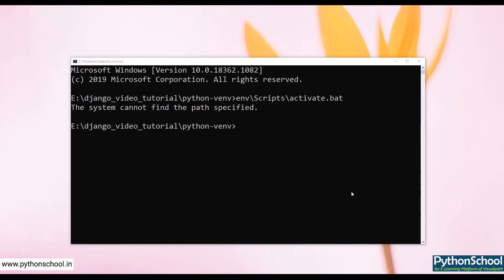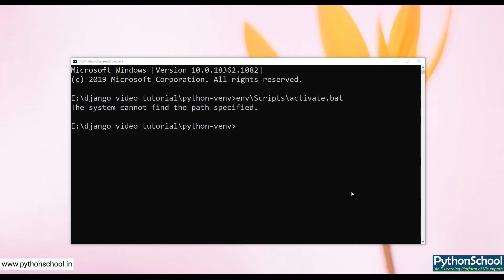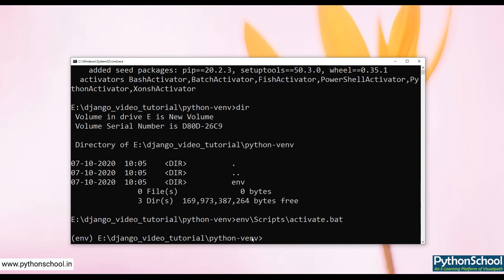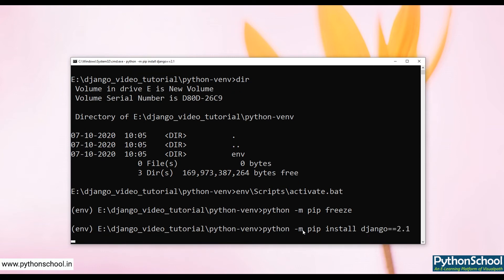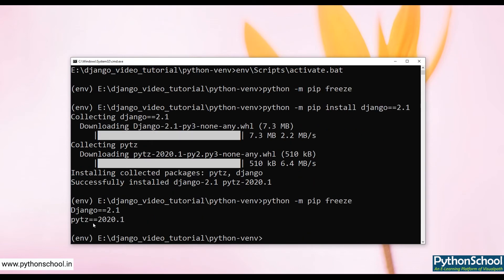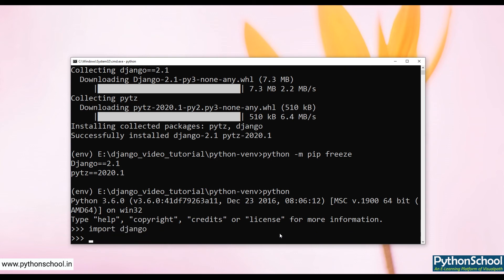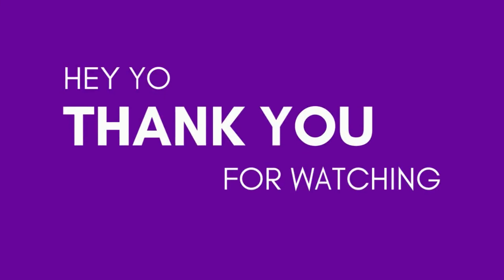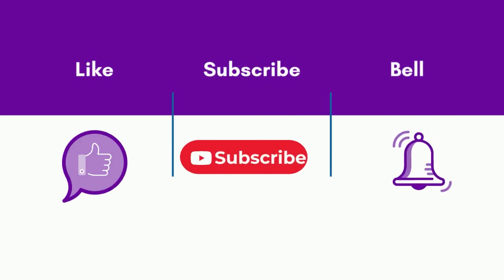How to Install Django in Virtual Environment and Create Django Project Part 01